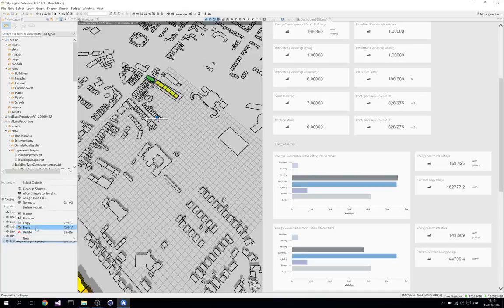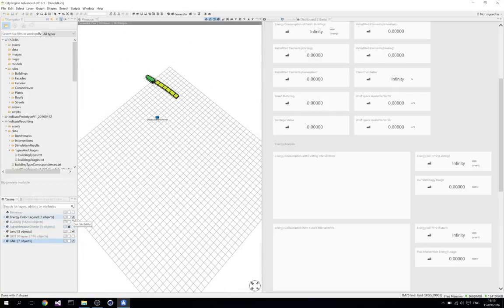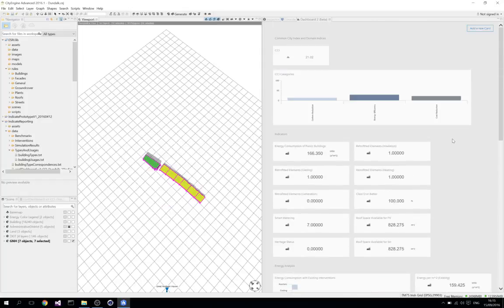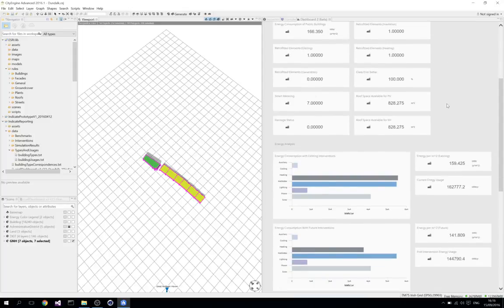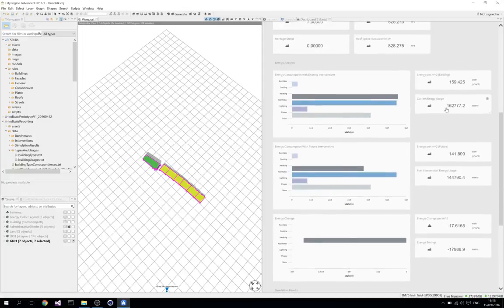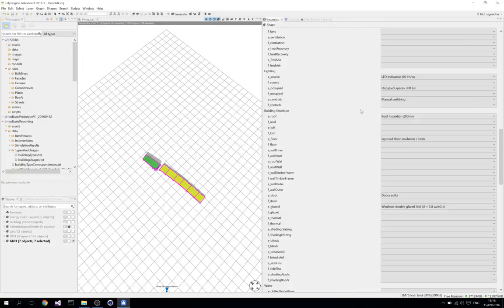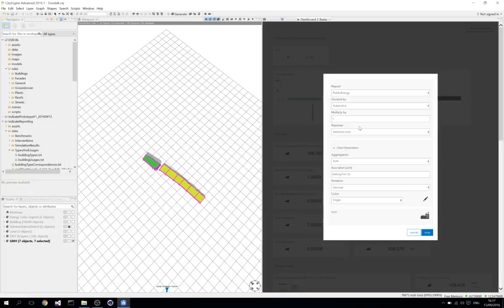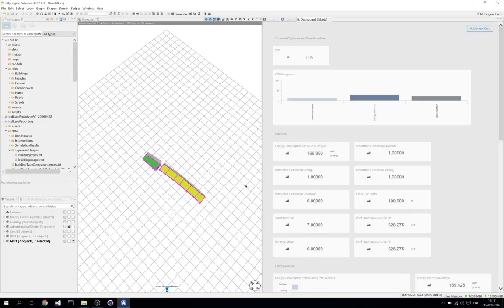INDICATE 04 Copying To New Scene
INDICATE-Instructional Video 04 – Explains how to copy elements, such as building or collection of buildings, into a new scene within INDICATE. This allows the user to focus on these elements, by turning off any adjacent objects, and investigating or modifying the objects as part of an energy analysis exercise for more information on this project).

Please note the following:
1.Full project title: ‘Indicator-based Interactive Decision Support and Information Exchange Platform for Smart Cities’
2.This project was funded by the EU as an FP7 project (no. 608775)
3.The tool shown in this video is an Esri CityEngine INDICATE prototype